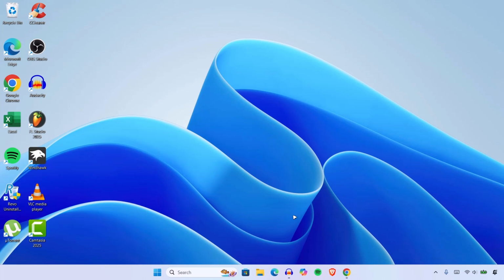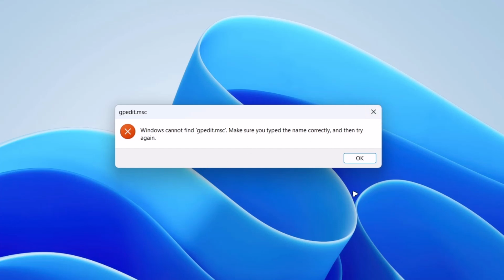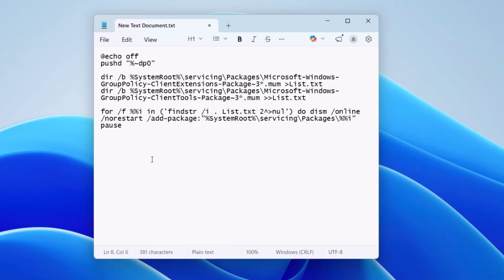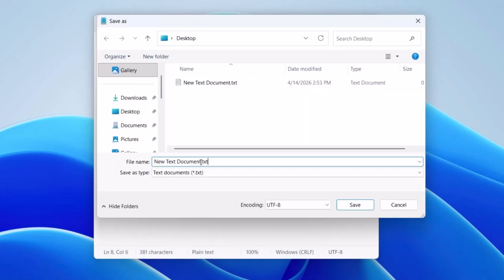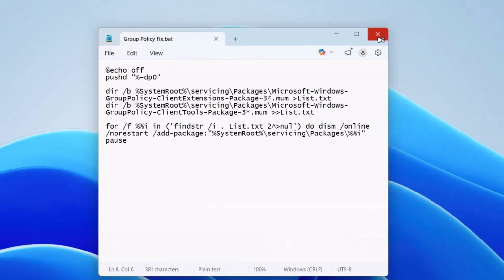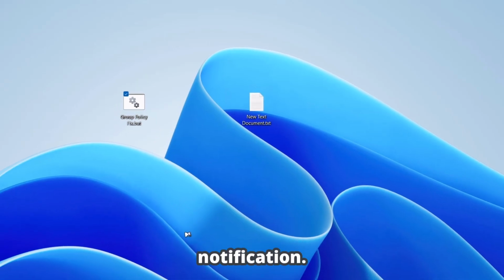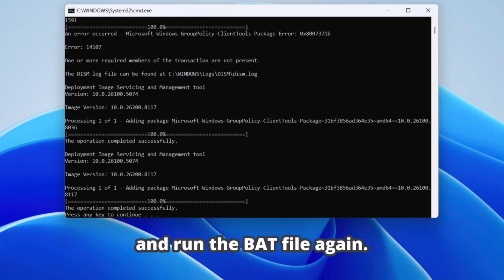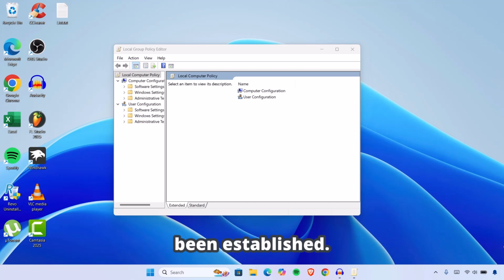Solve We Cannot Find Gpedit.msc | Group Policy Editor Error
By default, Windows Home edition doesn’t include the Group Policy Editor, which can be frustrating when you’re trying to access advanced settings or fix certain issues.
In this video, I’ll show you a simple step-by-step method to enable Group Policy Editor in Windows Home, no upgrade required.
This method works on both Windows 10 and Windows 11 Home editions and helps you unlock powerful system settings normally limited to Pro users.

👉 What You’ll Learn:
🔷How to fix “gpedit.msc not found” error
🔷How to enable Group Policy in Windows Home
🔷How to install missing Group Policy components
🔷Bonus fix if gpedit still doesn’t open